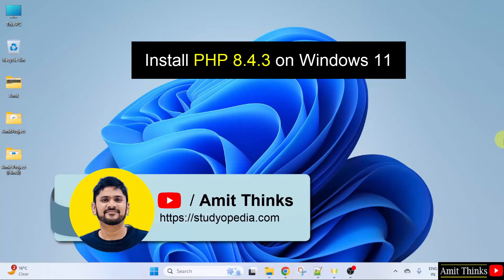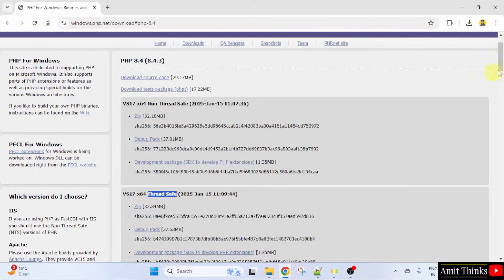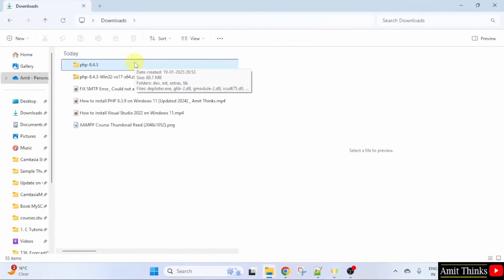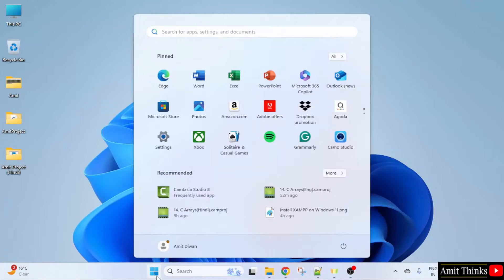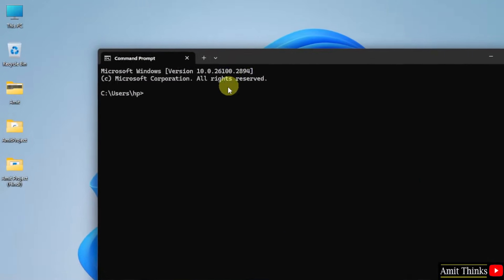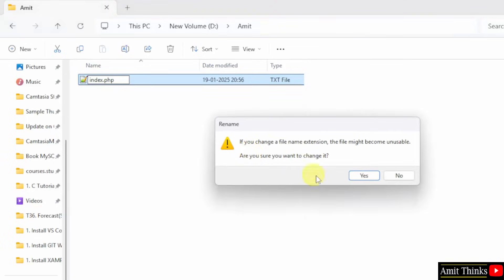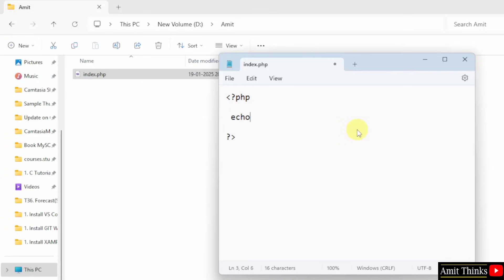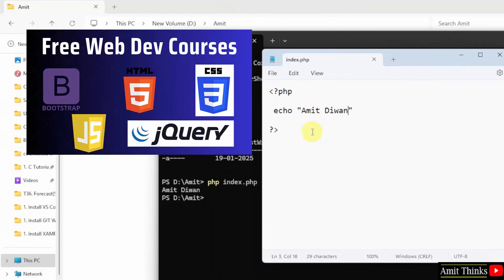How to install PHP 8.4.3 on Windows 11 (Updated 2025)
Learn how to install PHP 8.4.3 on Windows 11. After installing it, we will run a sample PHP program.